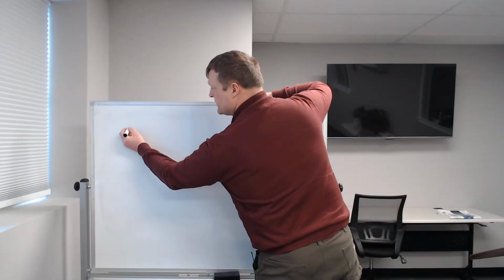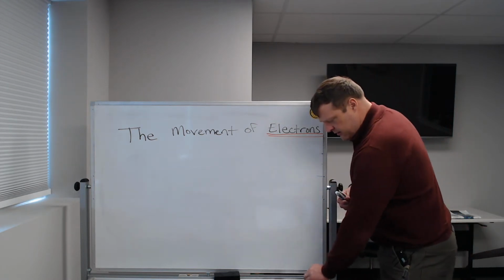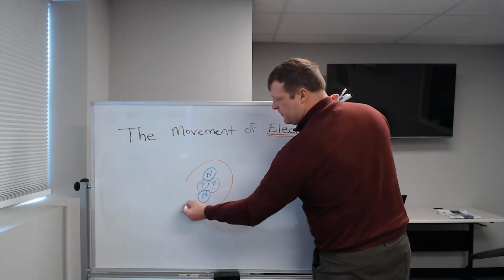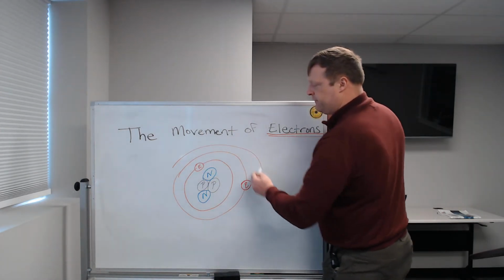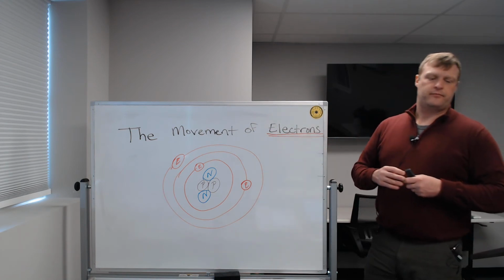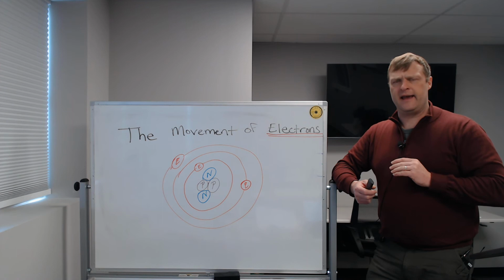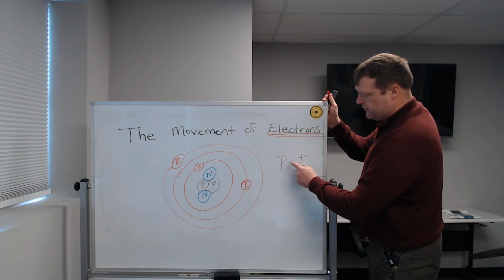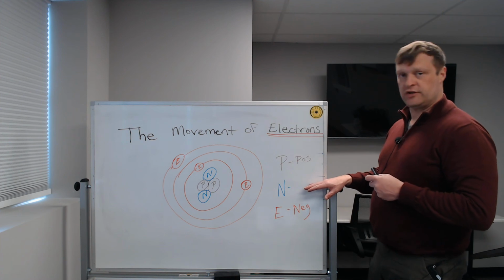Basic Electricity I- Episode 1- "What is Electricity"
In this episode, we will begin to lay the foundation of understanding "what electricity is". This video of for students of Maine Electrical Institute as an aid to their home studies.